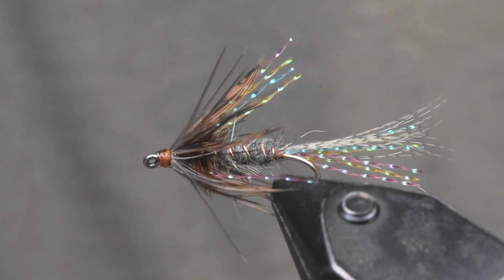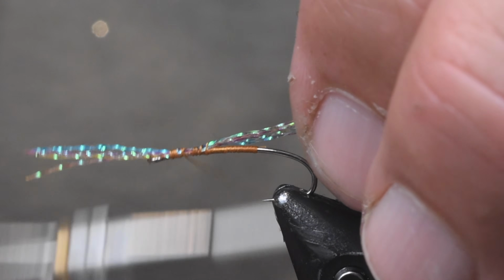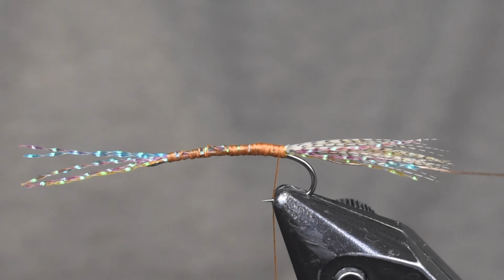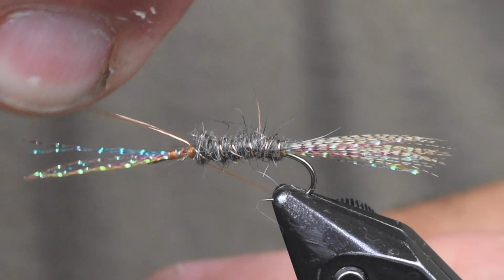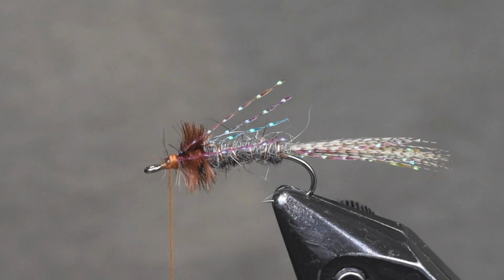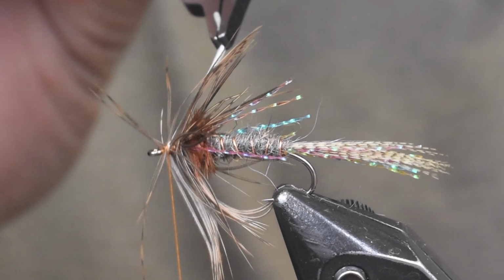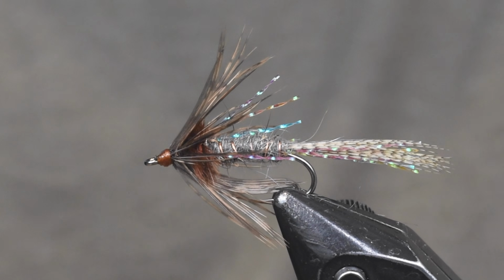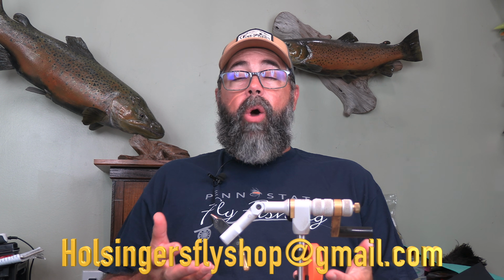Shakey Beeley, Holsinger's Fly Shop, Episode 590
This week's pattern is a wet fly called the Shakey Beeley.  This is a pattern that a customer asked me to tie for him and I decided to tie some for myself and share the pattern with you.  The original pattern (which was tied in sulphur colors) reminds me of my March Brown Variant so I decided to tie this pattern to match my March Brown pattern which I do really well with in the spring time.

This pattern is one that a customer asked me to tie for a custom order.  If you need any of the materials to tie this fly or others, please go to our for all your tying needs.  -Shawn

Materials List:

Daiichi 1260 Size 10
Semperfli Waxed Thread 6/0 Wood Duck
Krystal Flash Rainbow
Mallard Flank Dyed Wood Duck
UTC Ultra Wire Brassie Copper
SLF Squirrel Dub Natural Grey
Ostrich Herl Brown
Soft Hackle Feather Of Choice